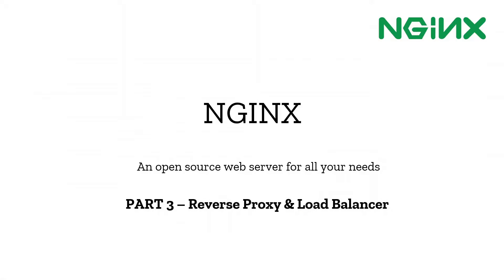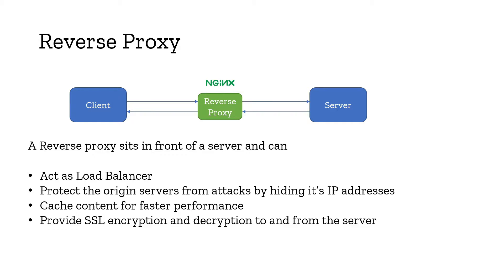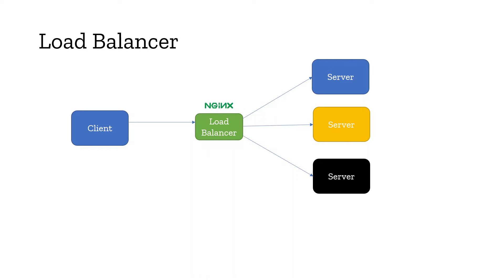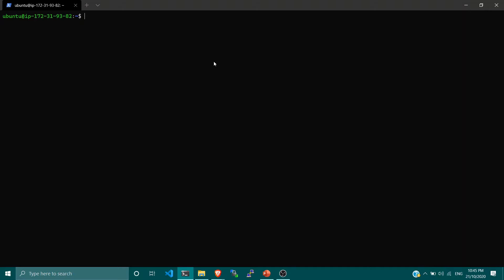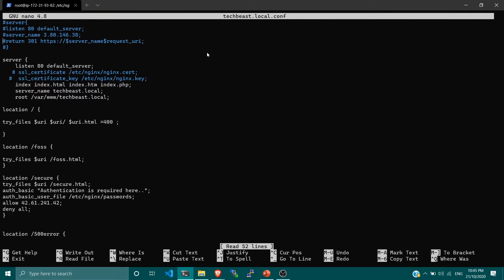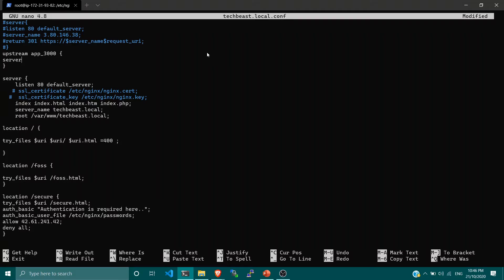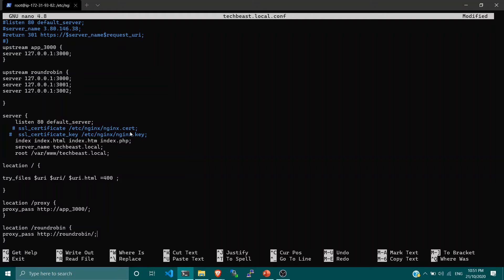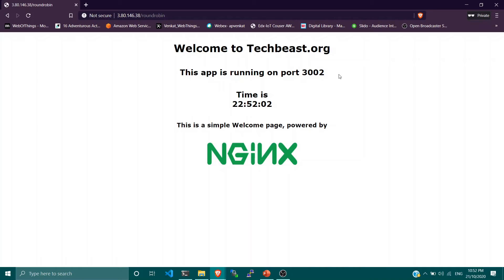Part 3 - NGINX Web Server ( Reverse Proxy & Load Balancer )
This video explains how nginx can be used as a Reverse proxy and also as a load balancer for a flexible and high available architecture.